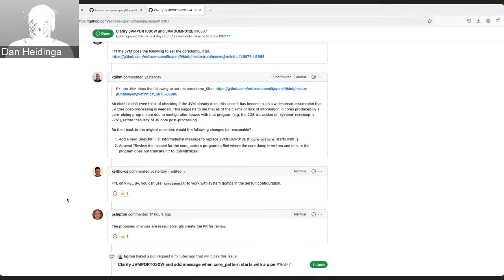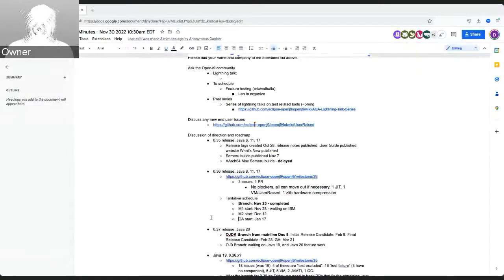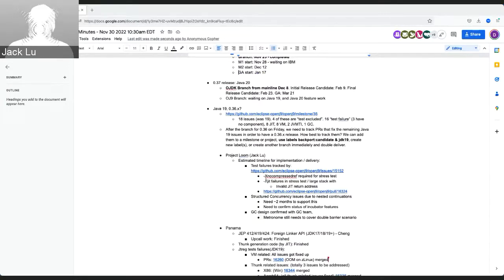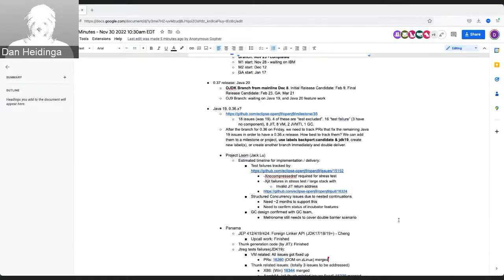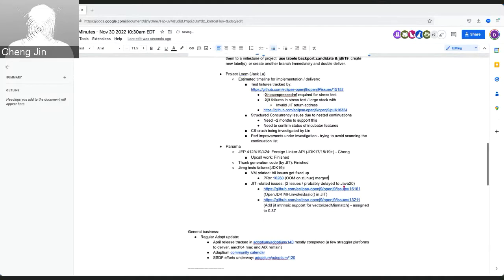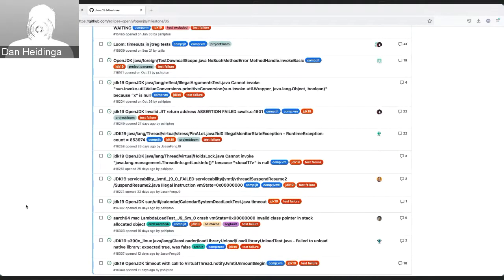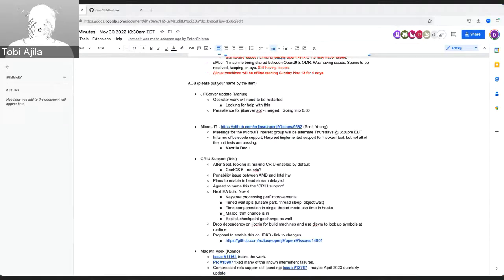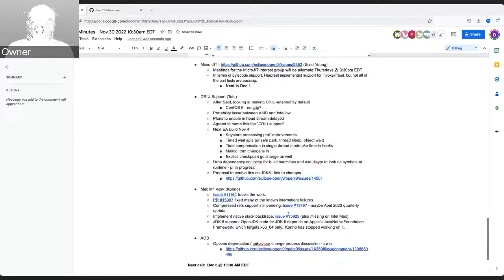Eclipse OpenJ9 2022/11/29 Community call